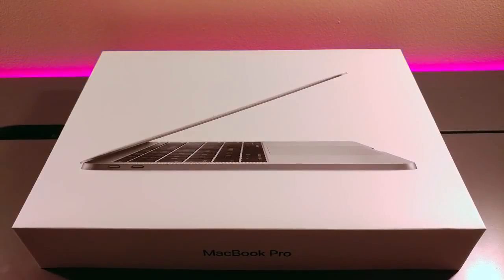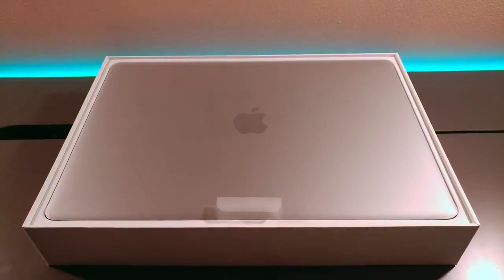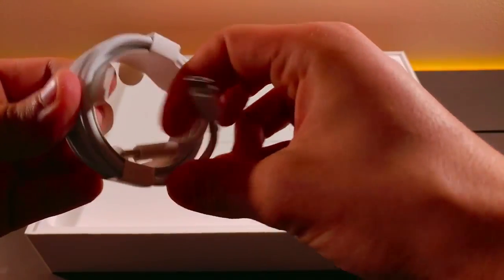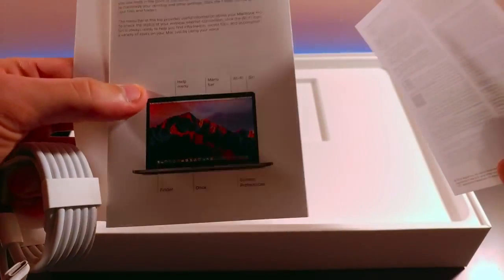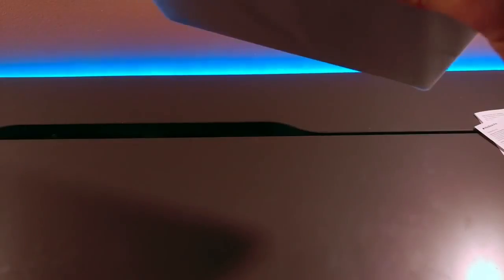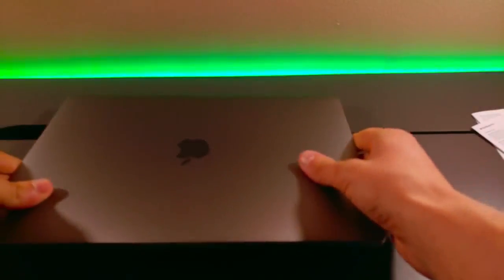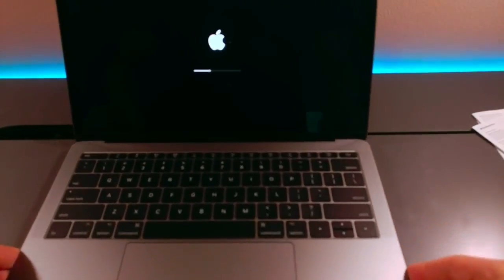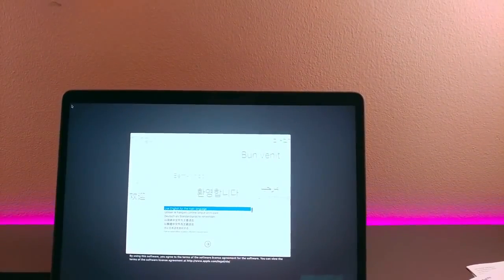2018 Macbook Pro 13 Unboxing LAPTOP REVIEW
2018 Macbook Pro 13  Unboxing LAPTOP REVIEW